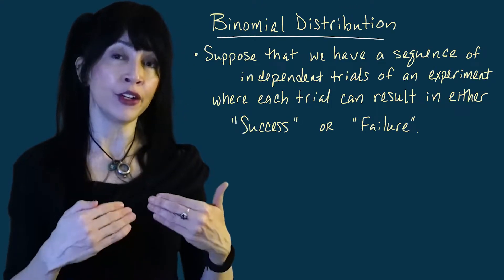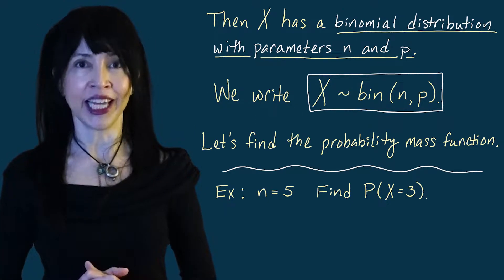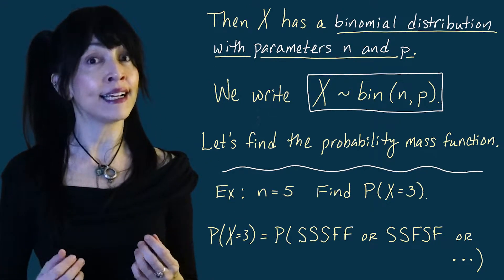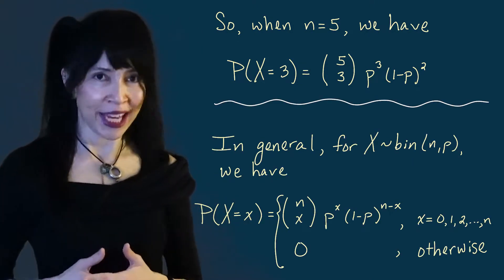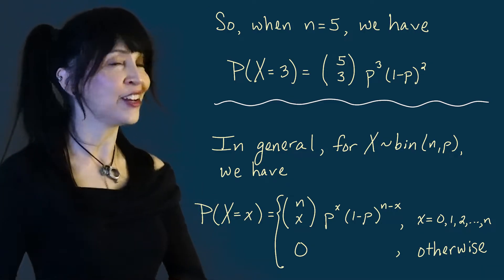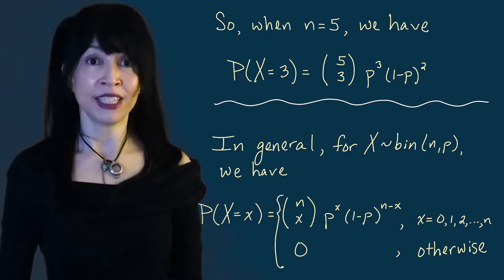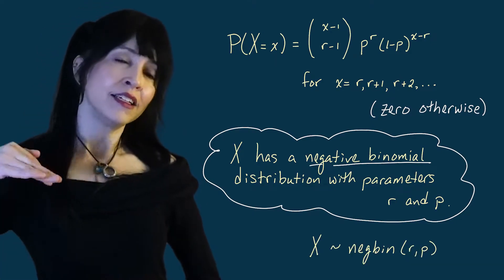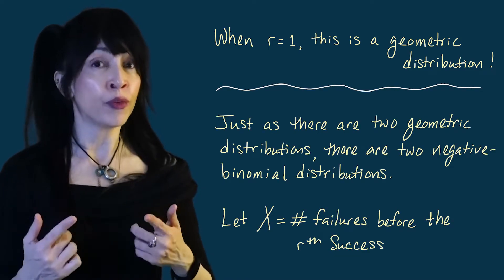Basic Probability, Lesson 7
the binomial and negative binomial distributions